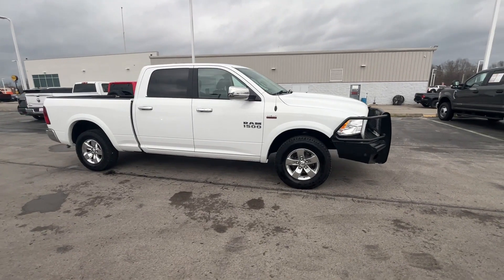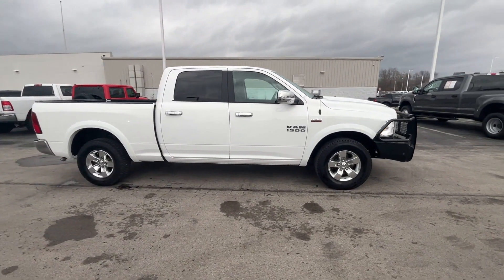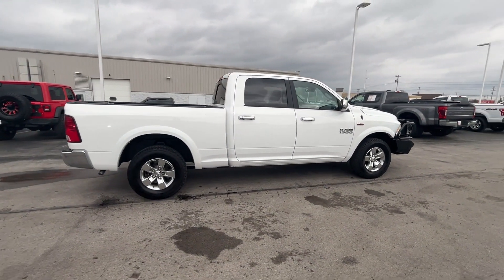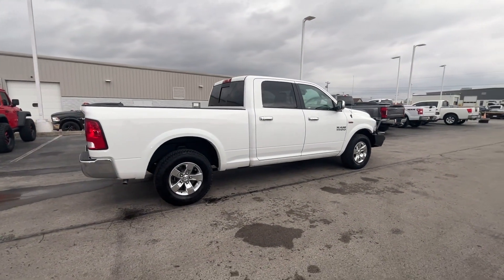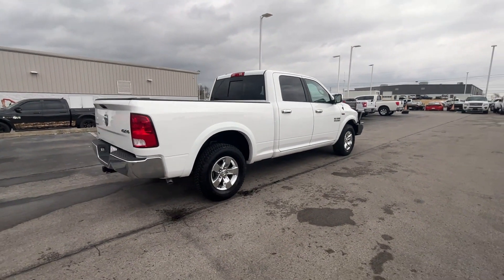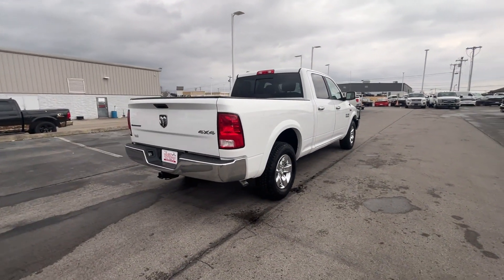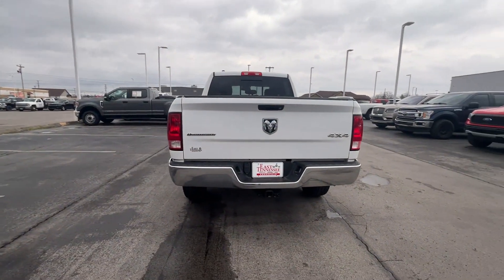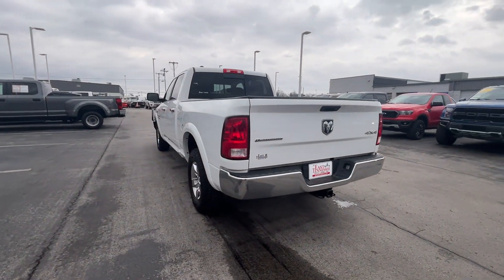2017 Ram 1500 Outdoorsman Crossville, Knoxville, Cookeville, Nashville, Chattanooga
2017 Ram 1500 Outdoorsman 1C6RR7TT1HS685600 Video

With our large Pre-Owned Inventory, we have the car, truck or SUV you’re looking for!

All our Pre-Owned vehicles must go through a strict evaluation and meet our premium manufacturing standards to earn the Certified title. You can find even more information on our Certified Inventory

Want to take a look at our current Pre-Owned Inventory Specials? Find a great model to take home at a special price

In the market for a brand new Dodge, Chrysler, Jeep, or Ram?

Thank you for considering East Tennessee Dodge Chrysler Jeep Ram as your premier Tennessee Dodge, Chrysler, Jeep and Ram dealer. We look forward to helping you with all your Pre-Owned car needs and hope to see you soon!